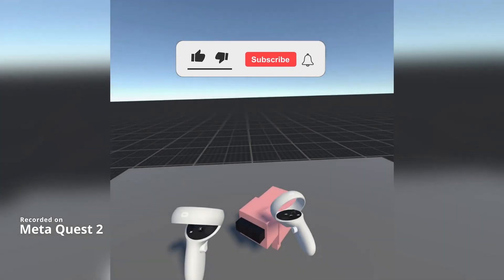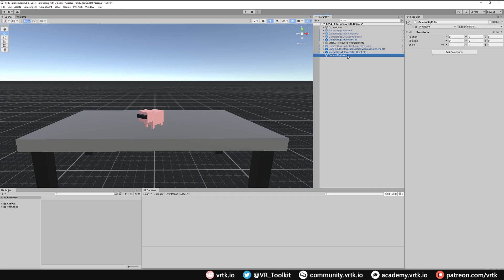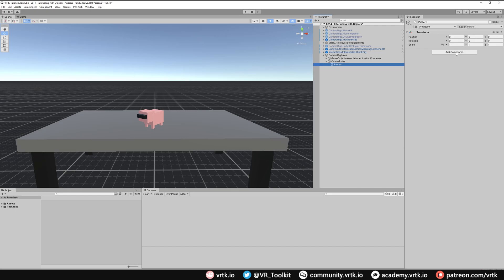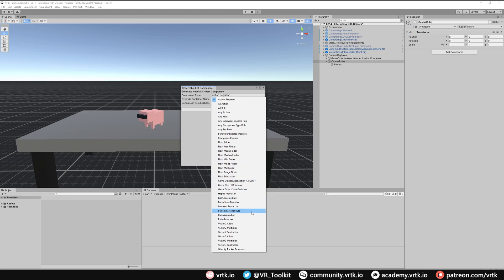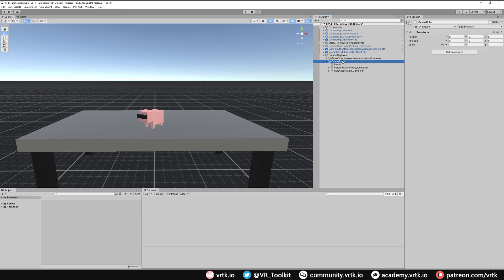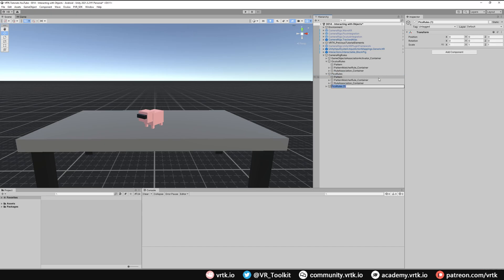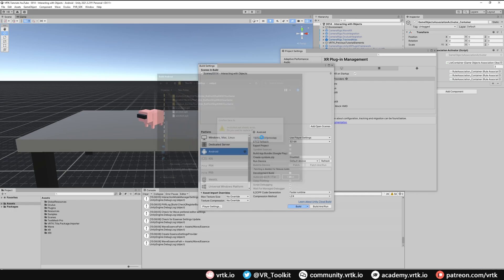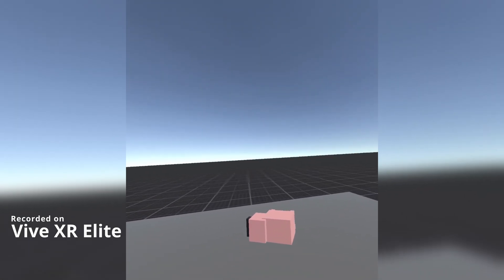[Unity XR] VRTK v4 - Auto Switch CameraRig on Connected Headset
Shows how to automatically switch on the correct CameraRig based on the connected headset for having XR Unity projects that support multiple SDKs in the same project.

0:00 - Intro
0:27 - Sponsor
0:36 - Introduction and Unity project downgrade notice
1:09 - Set up rules to toggle CameraRig enabled state
6:52 - Build and deploy the scene to run on the various headsets
8:02 - Demonstration
8:24 - Wrap up